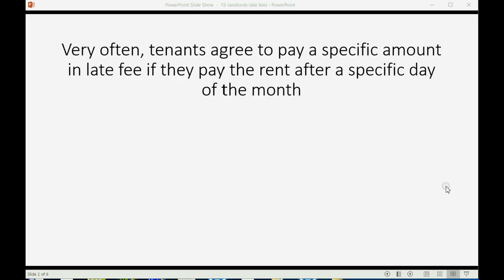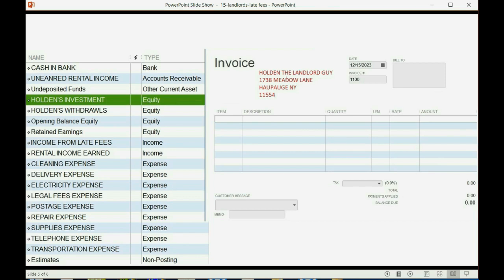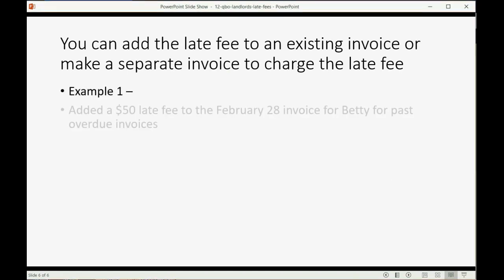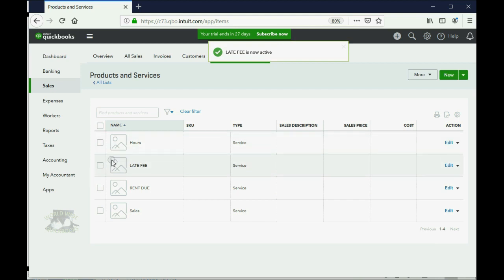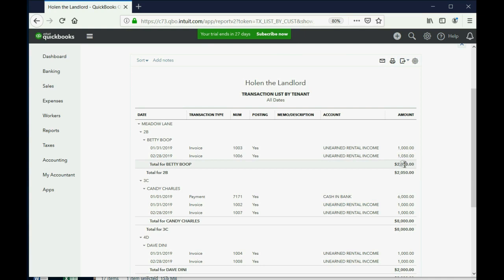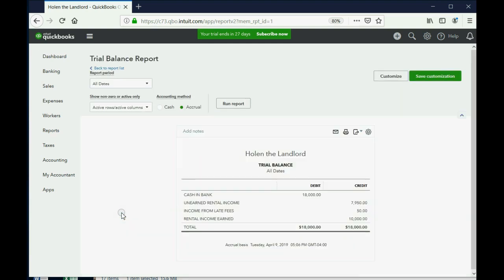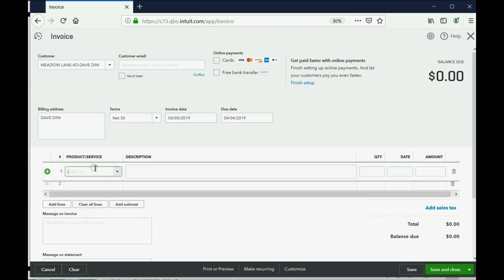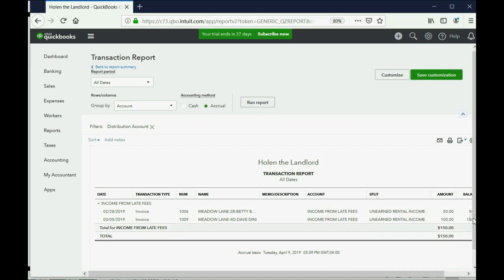QuickBooks Online Landlords Tenant Late fees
This QuickBooks online for landlords and property managers tutorial Learn how to record late fees if you charge your tenant to fee for paying late. This is a fee that can be listed on the invoice as an additional item of product or service. This helps you see and collect past due rent. The late fee item will be connected to an income account called income from late fees. It is an income account that will show up on your profit and loss and be tracked separately from the income from normal monthly rent income. It will be listed clearly on the tenants monthly rent invoice so the tenant can see exactly what the separate charges are and exactly what you're charging them for each month.